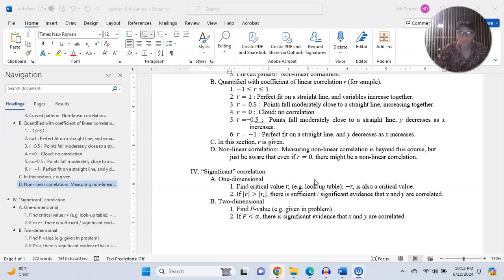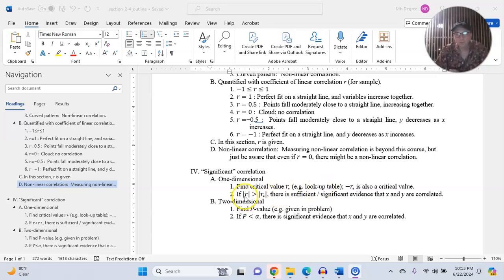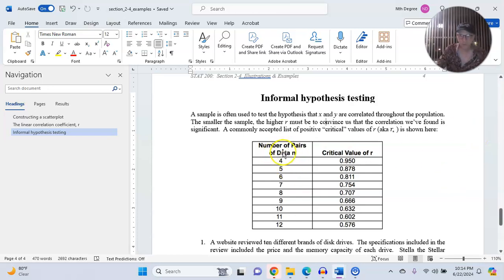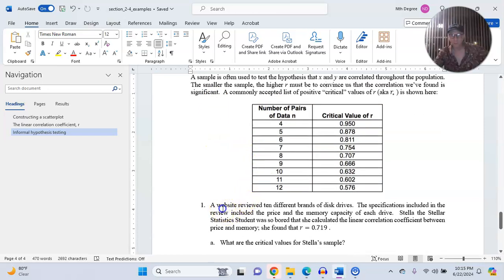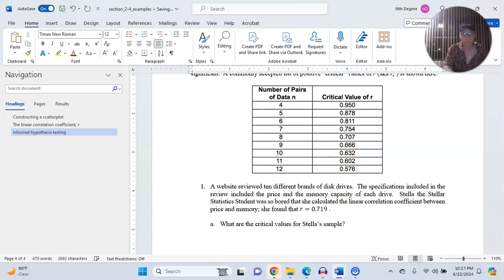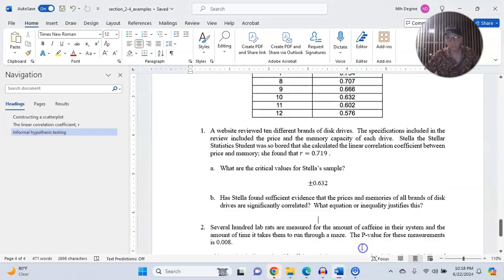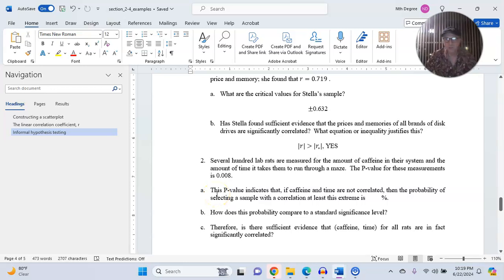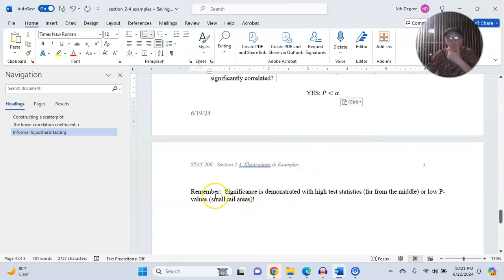Section 2-4, Part 2: Informal tests for significant correlation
Section 2-4 presents a solid introduction to hypothesis testing for correlation.  However, it was placed before hypothesis testing in the textbook, so some of the key steps are left out  at this point.

0:00 Intro to hypothesis testing for correlation
2:19 Critical values for r
4:20 Example 1 (disk drives)
7:07 Example 2 (lab rats on caffeine)